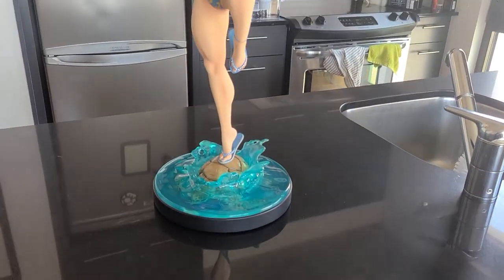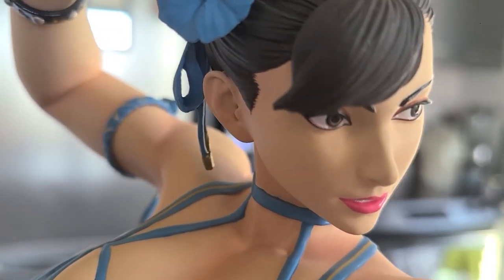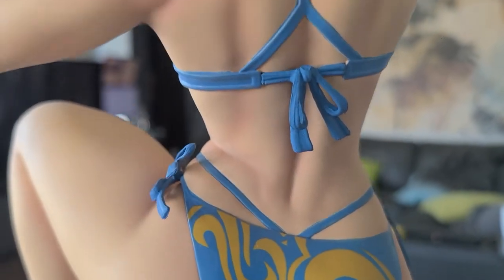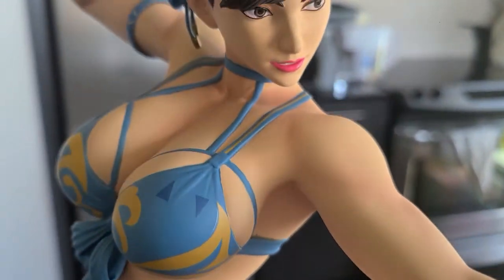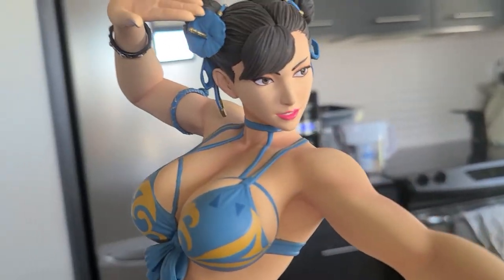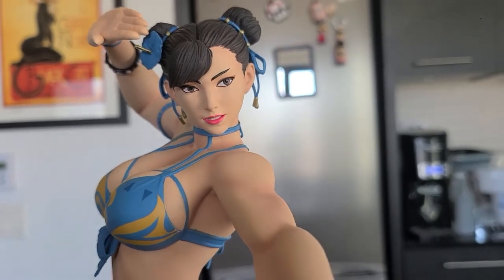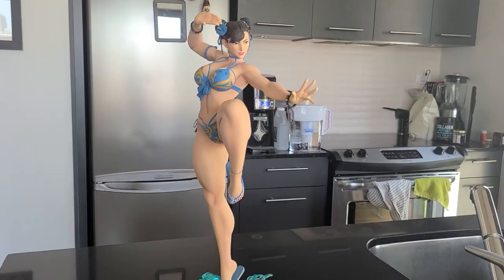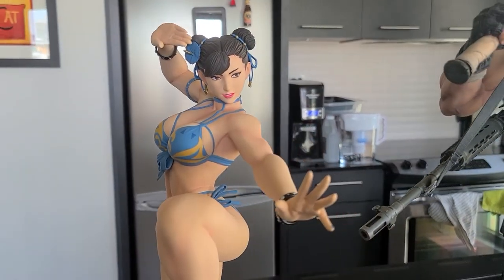CHUN-LI - SEASON PASS Edition - 1/4 Scale Statue by PCS (Premium Collectibles Studio) - Review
In this video I review the beautiful Chun-Li: Season Pass Exclusive, by Premium Collectibles Studio or "PCS". One of only 250 made, this 18” tall, immaculately sculpted statue of everyone's favorite Interpol agent is the latest in PCS's Street Fighter bathing suit line!

Even while taking a break from battle at Kanzuki Beach, there is always time for training! The Chun-Li Statue measures 18” tall, displaying her expert balancing techniques on the back of a swimming turtle. This highly detailed video game collectible is based on one of Chun-Li’s wearable outfits in Street Fighter V.

Faithfully recreated based on her in-game character model, Chun-Li is dressed in a sculpted blue and gold bikini, decorated with numerous bows, bracelets, and even a pair of matching sandals. A graceful martial artist in peak fighting form, her athletic physique has been rendered in expert detail to blend realism with SFV’s distinct animated style. Chun-Li’s hair holds a beautiful blue hibiscus flower, and her manicure and pedicure are perfectly coordinated to complete her relaxation-ready look.

The Exclusive Edition of the Chun-Li Statue includes a signed 11x17” art print by artist Edwin Huang and is limited to an edition of only 250 pieces. Don’t miss your opportunity to add this highly collectible Street Fighter artwork to your collection!

Artists
Mike Najera (Paint)
Edwin Huang (Design)
Bryon Webster (Art Direction) (Design)
Joe Atilano (Sculpt)

Product Size
Height: 18" (457.2 mm) | Width: 10" (254 mm) | Depth: 8.5" (215.9 mm) | *
Weight
9.00 lbs (4.08 kg) *